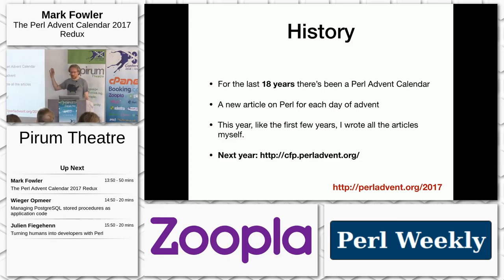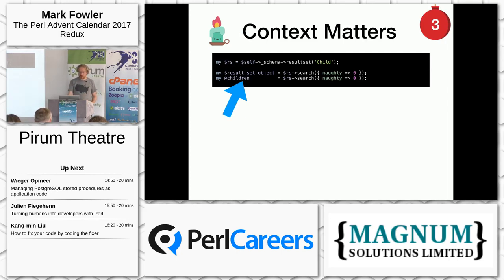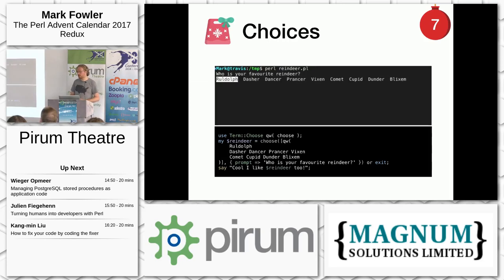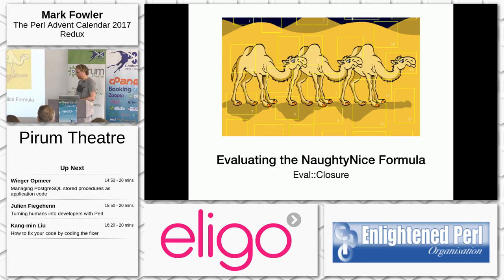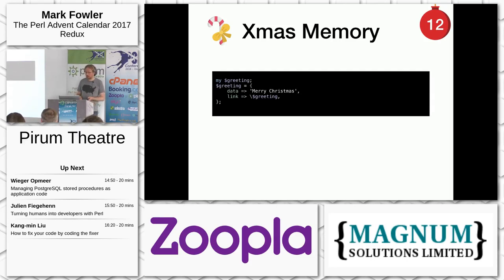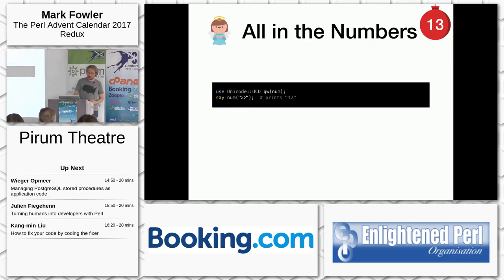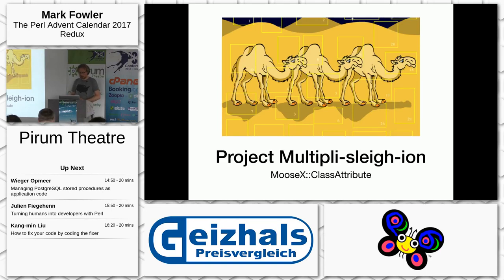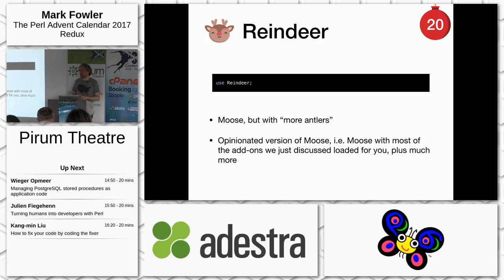Day 2: Pirum Theatre: Mark Fowler - The Perl Advent Calendar 2017 Redux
A resource for beginners and advanced Perl users alike, the Perl Advent calendar features humourous stories featuring Santa's Elves and the fun they have with Perl.

This talk will talk about all the exciting things that occurred in this year's calendar. Somewhat akin to twenty four two minute lighting talks, it'll expose you to a range of topics including:

- Unicode and Emoji in Perl, and parsing numbers in foreign scripts.
- The advantages and pitfalls of context in Perl, and One Important Tip About Searching in DBIx::Class that Everyone Should Know.
- Writing your own Perl::Critic rules to help detect mistakes you don't want to make again.
- How to write better heredocs with the new syntax in Perl 5.26 and how to take advantage of the babycart operator.
- How to create a reusable collection of strictures and helper modules you can load with a single use statement at the start of each script
- Dead easy tools for interactively picking from a list of options at the command line.
- How to get true constants in Perl, fast, secure and as useable as any normal variable.
- Perform blinding fast complex parameter validation for subroutine calls with arbitrary Moose type checking.
- Parsing custom non-regular grammars with Perl's souped-up regular expression engine.
- Meta programming and how to compile code at runtime without accidentally exposing variables from your lexical scope.
- Using Path::Tiny to abstract away the nitty-gritty details of path building and quickly do common file operations the right way with respect to encoding, error handling, and file locking.
- How to deep dive into the memory usage of your program within the interactive shell of Devel::MAT to find overly large variables, data structures or detect memory leaks.
- Detecting the prerequisites modules that your code relies on you both with the simple @INC hook technique, and with a range of powerful source code scanners from the CPAN.
- Leverage the power of Mojolicious from the command line to quickly scrape websites, perform CSS DOM selection and throw JSON to and from webservices.
- Bend Moose to your will by adding:
- Shortcuts for common attribute declarations.
- Disallowing undeclared constructor arguments.
- Using class attributes.
- Lazy requiring attributes.
- Ignoring constructor arguments that have undefined values.
- Quickly build DBIx::Class schemas directly from your database.
- Learn to use Reply to interactively watch what SQL DBIx::Class is generating and executing.
- Define complex custom DBIx::Class relationships and prefetch arbitrary related table data in single SQL statements.
- Learn how to use Perl to download all the videos from previous Perl conferences so you can watch them at the beach.